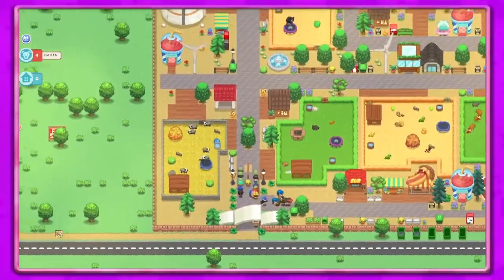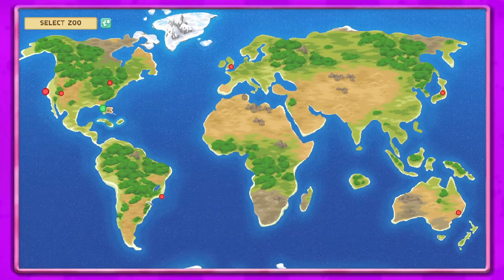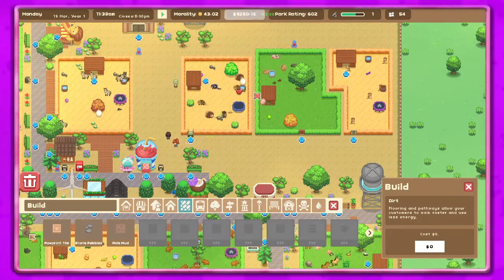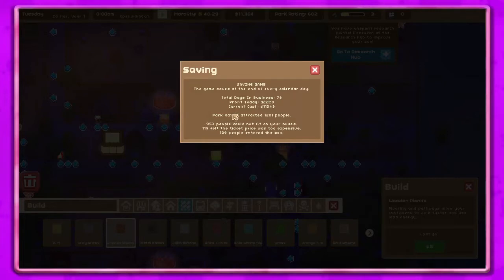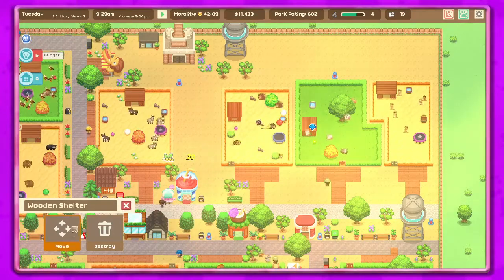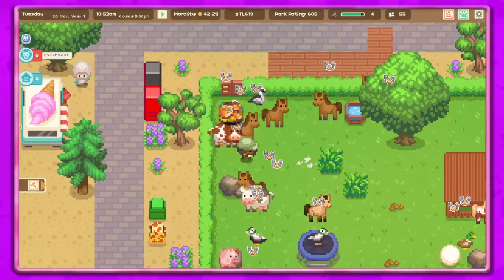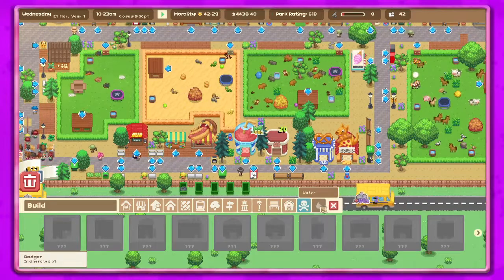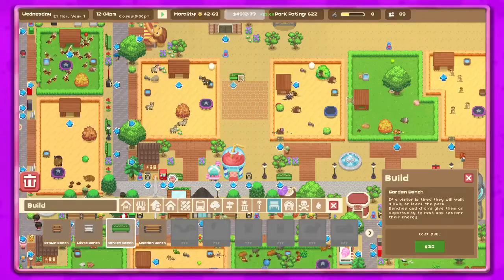More Toys Needed | Ep 25 | Let's Build A Zoo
Researching forest encloser, doing some decorating, and adding in new animal enrichments.